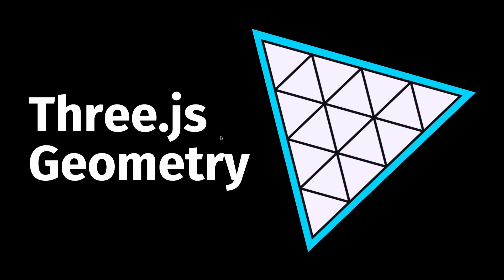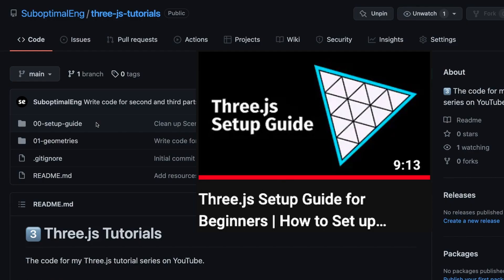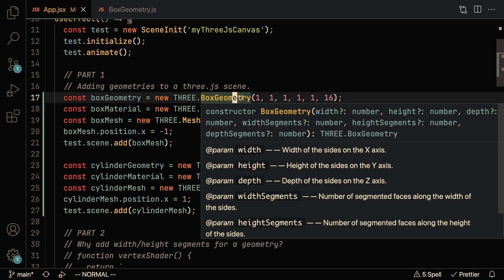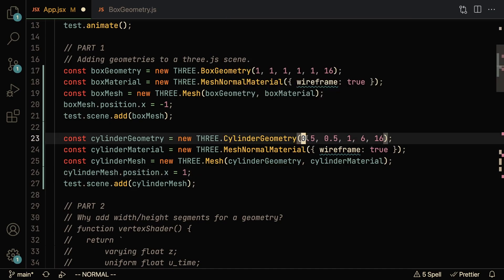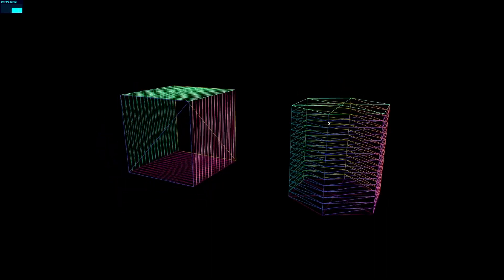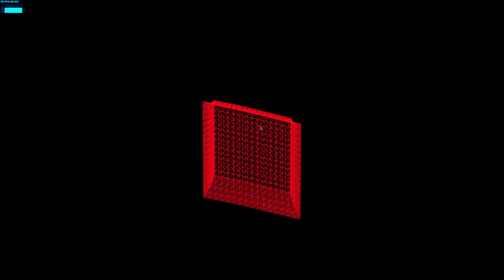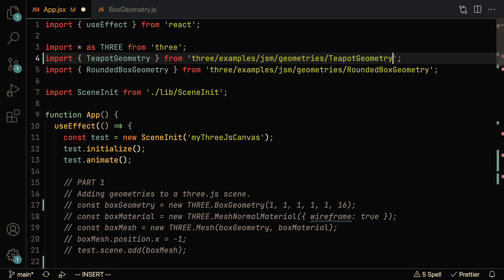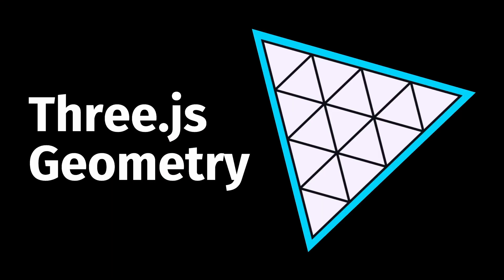Three.js Geometry Tutorial for Beginners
In this basics of 3D programming video, we go over Three.js geometries. We start off by looking at examples of 3D geometries (e.g. box, cone, cylinder, torus) available in the Three JS library. Then we learn how to create a geometric mesh in our React app. Finally, we dive deep into the geometry parameters and see how choosing the right number of segments can help us build complex vertex shaders. This Three JS tutorial is aimed to help you start building 3D experiences for the Metaverse.

== [ Timestamps ] ==
00:00 What is Three.js Geometry?
00:46 Three.js Setup Guide
01:05 Coding a Geometry Mesh
03:23 Why Use Segments?
03:57 Vertex Shader Material Example
04:44 Teapot + RoundedBox Geometry
06:17 Outro